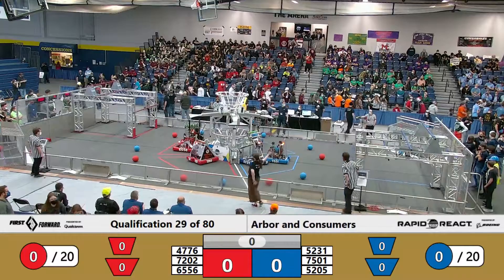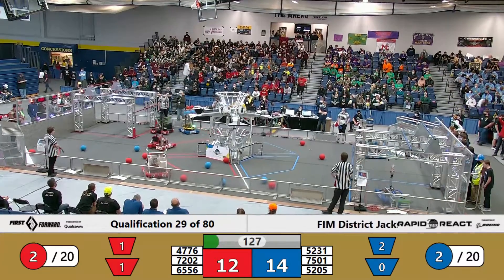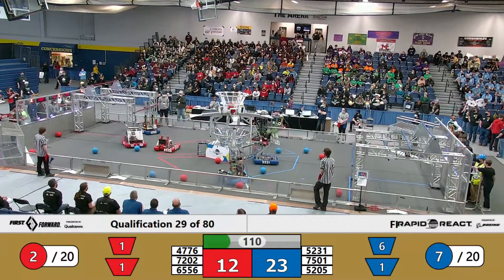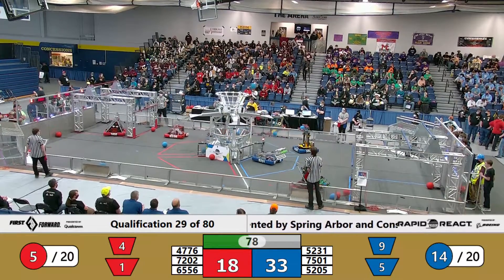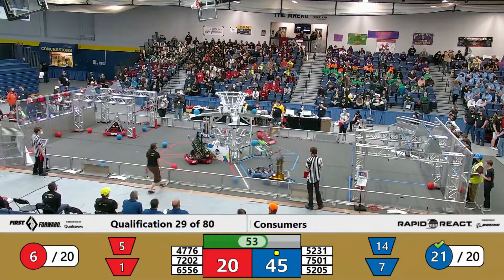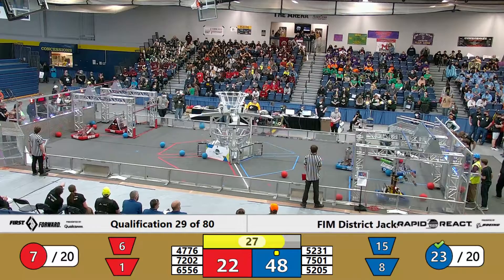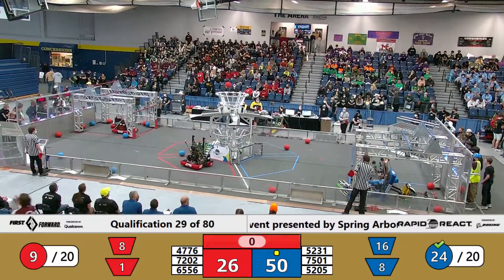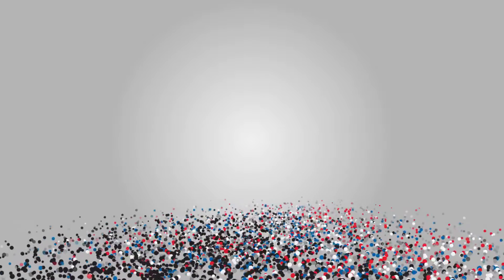Qualification 29 - 2022 FIM District Jackson Event presented by Spring Arbor and Consumers